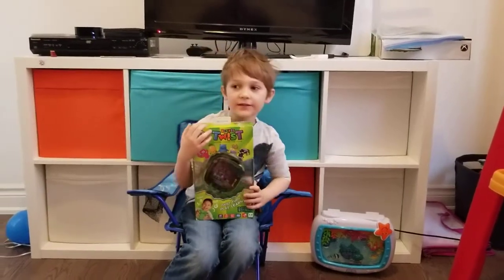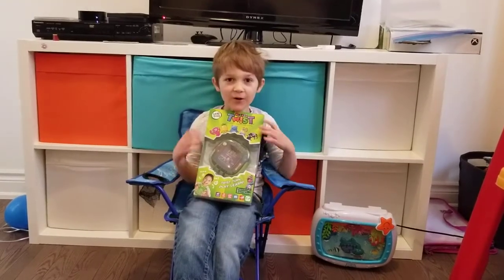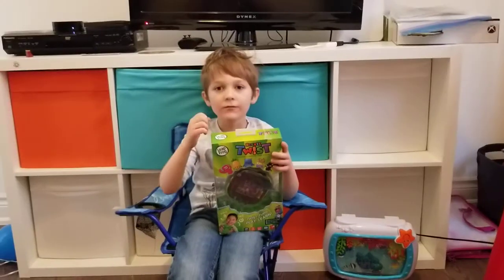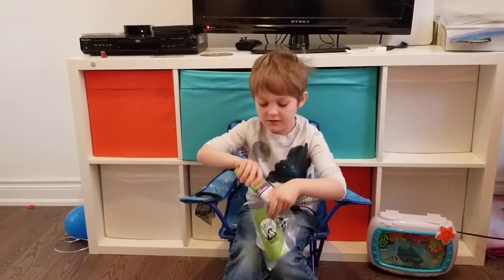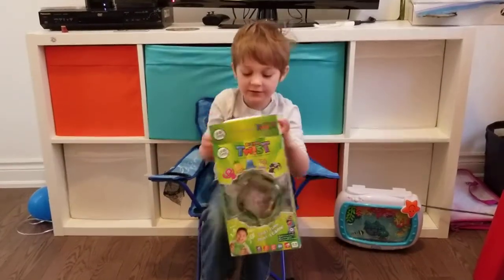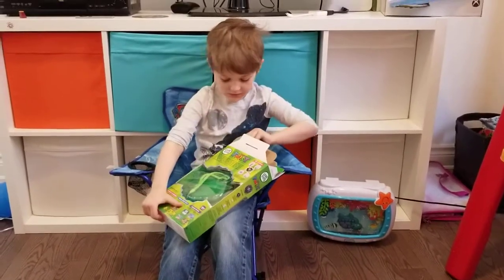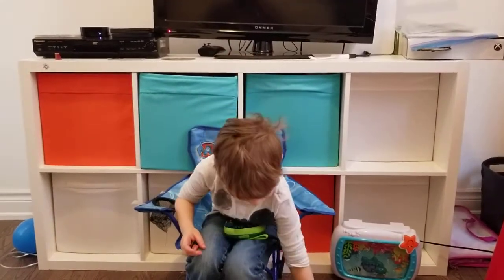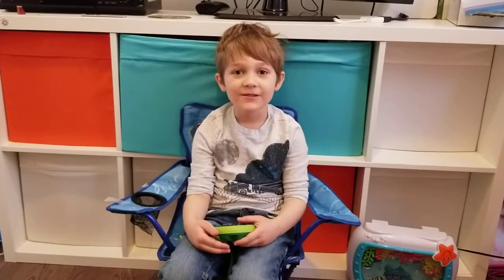Luca Toy Review #8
Rocket Twist unbox